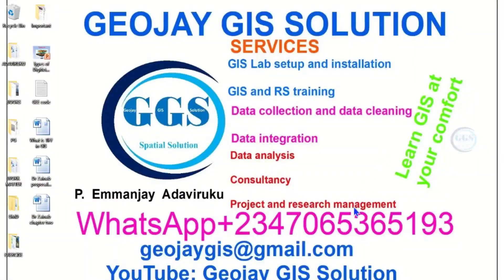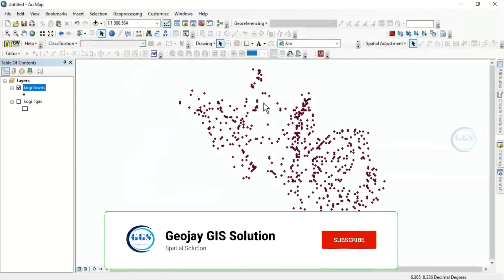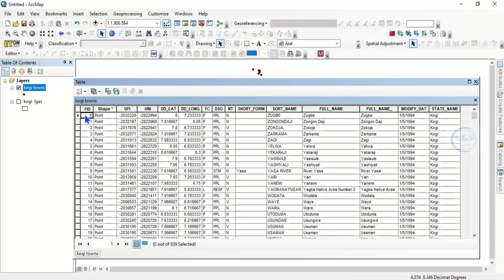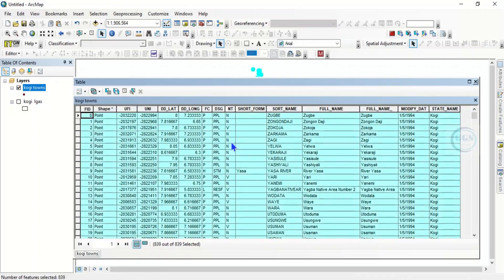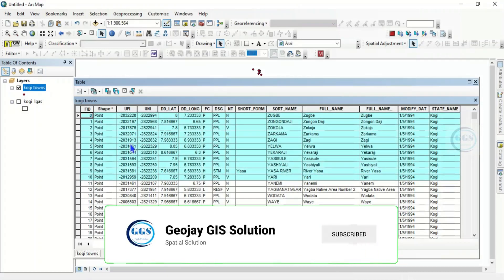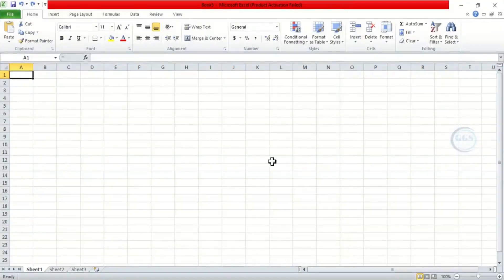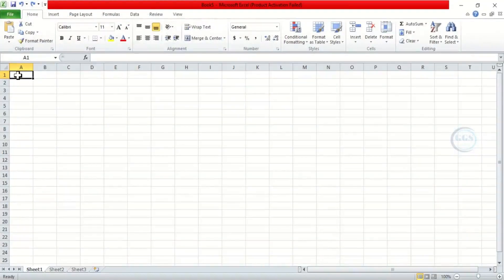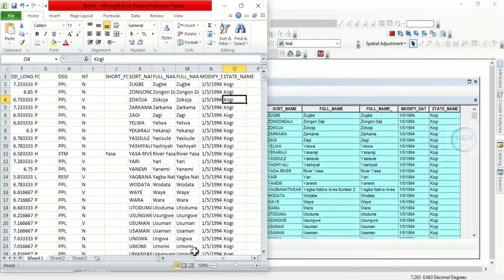How to Copy Attribute Table from ArcGIS to Excel Sheet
You can copy the information in attribute table of your layer into Excel sheet easily for further analysis. This video shows you how to copy attribute table from ArcGIS to Excel Sheet